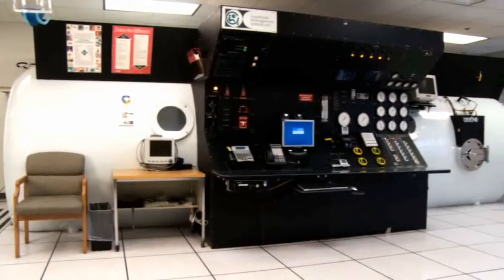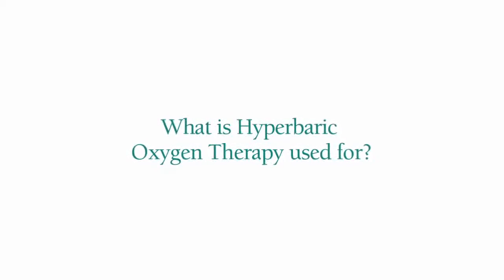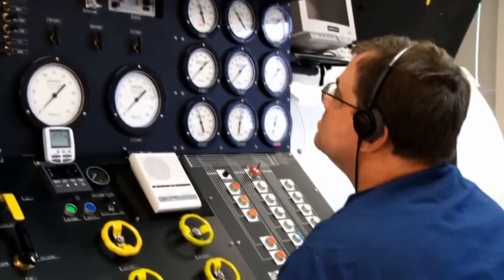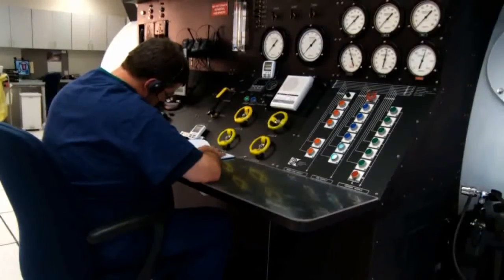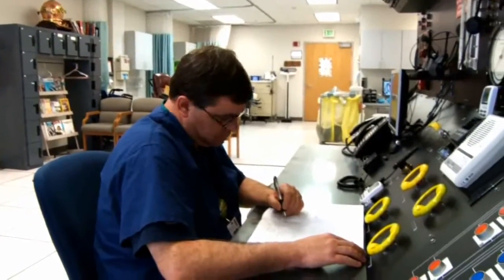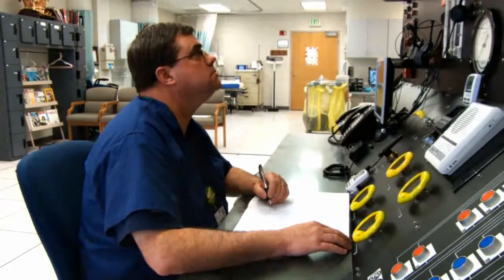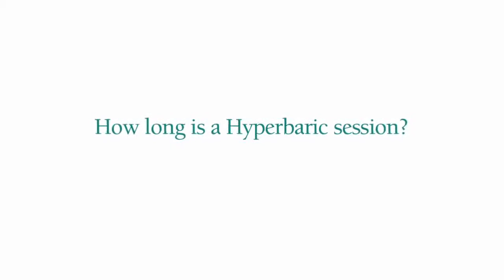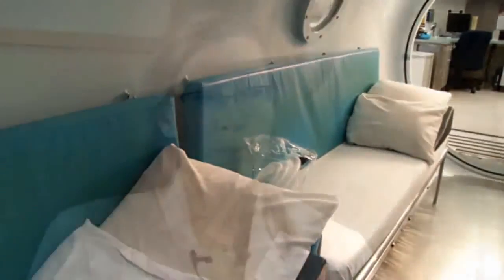Hyperbaric Oxygen Therapy Wound Care